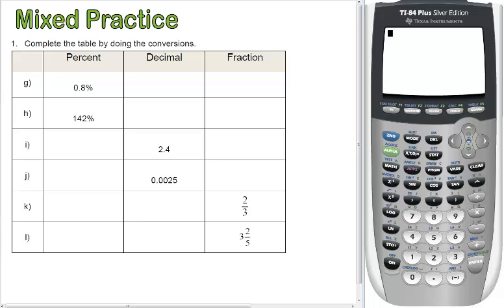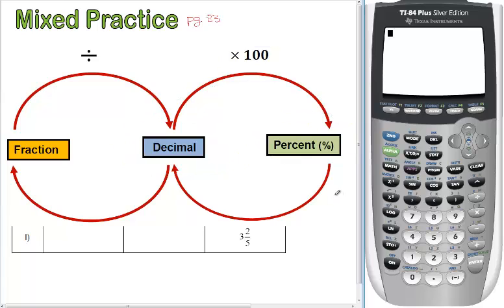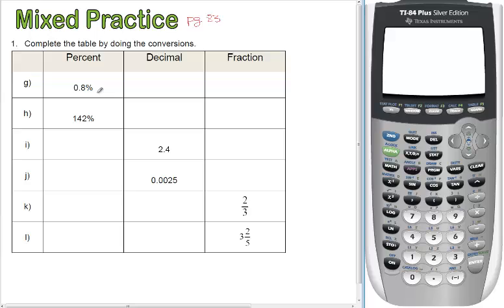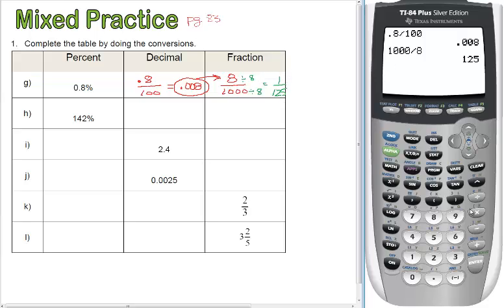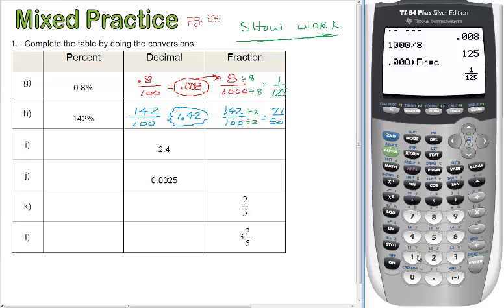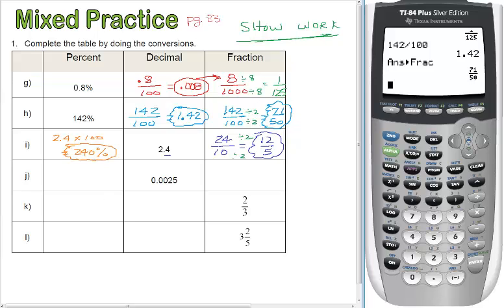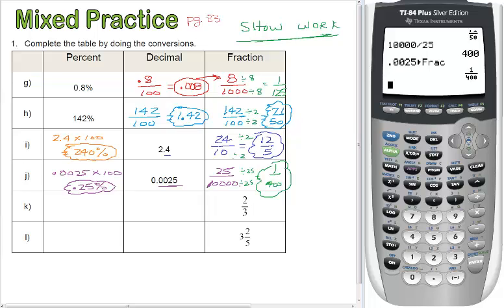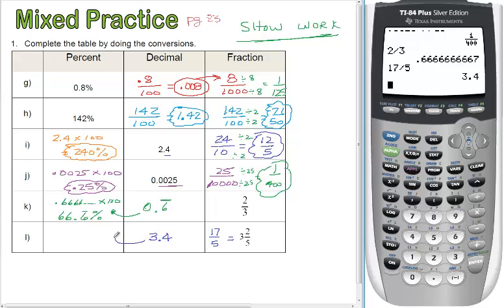ma1025 solution book1 ch3 page83 g to L